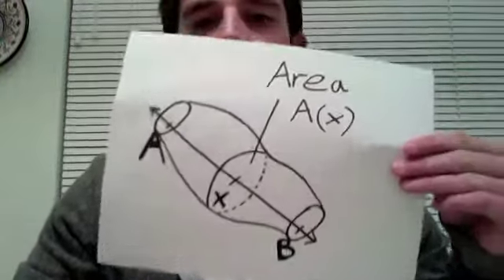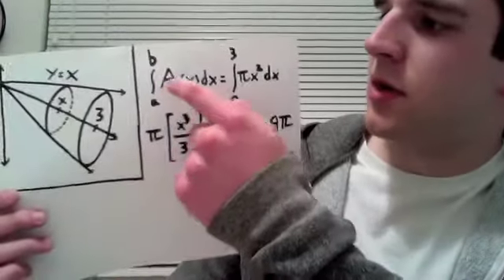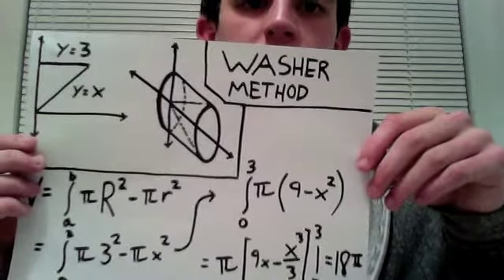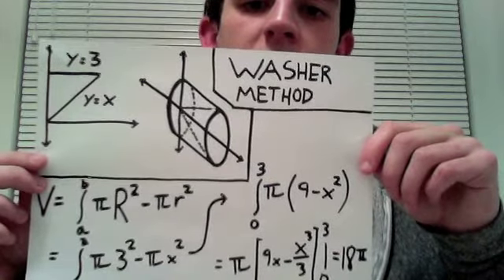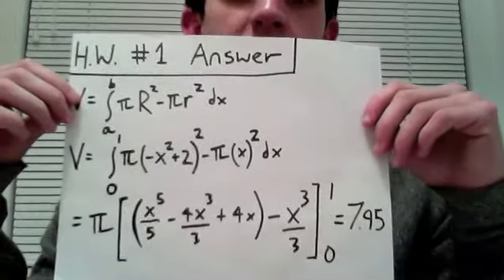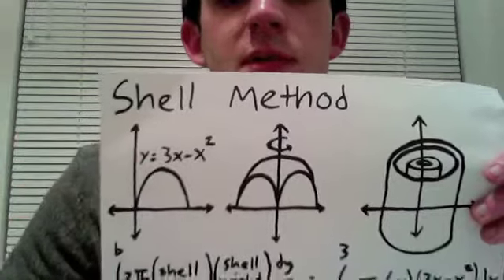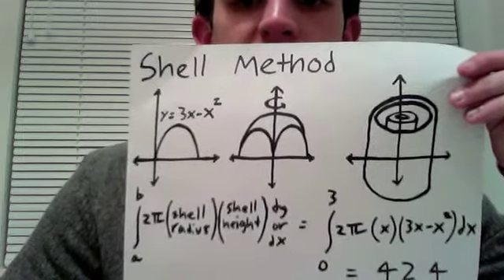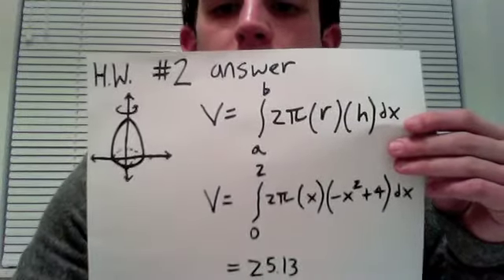Volume as an Integral